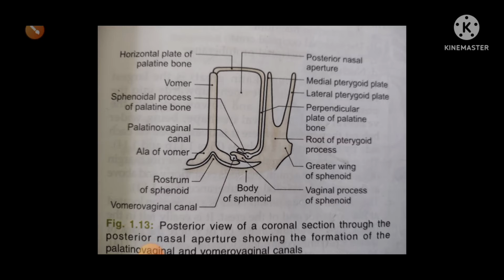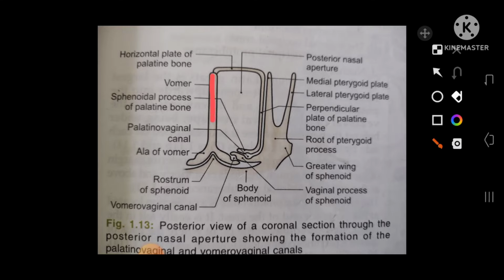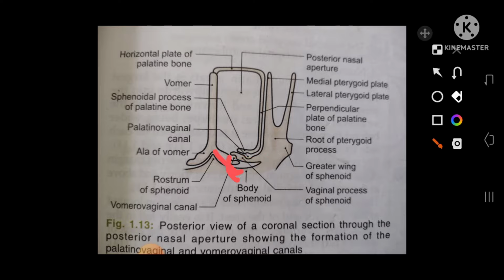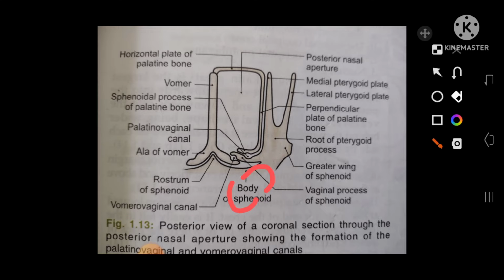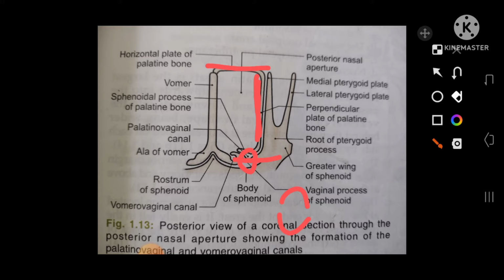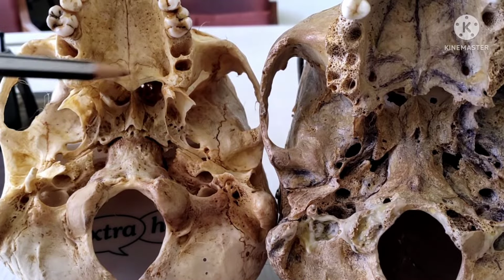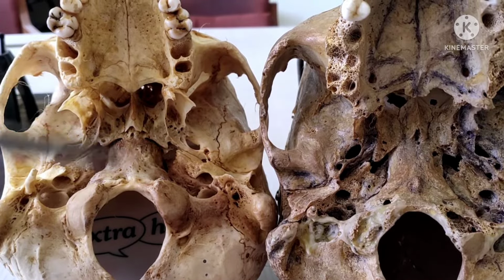Norma Basalis Part 1@letsdissectanatomy1572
What is Norma basalis?
Which are the parts of Norma basalis?
How many Foramen are there in Norma basalis?
Which structures pass through Foramen magnum?

hard palate